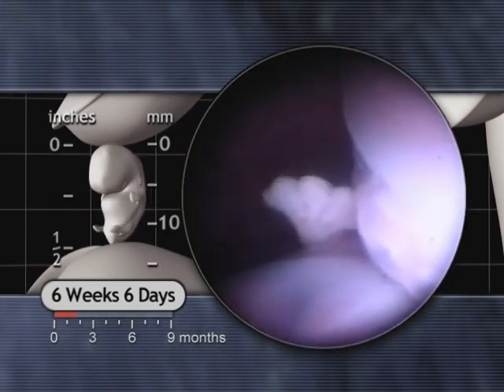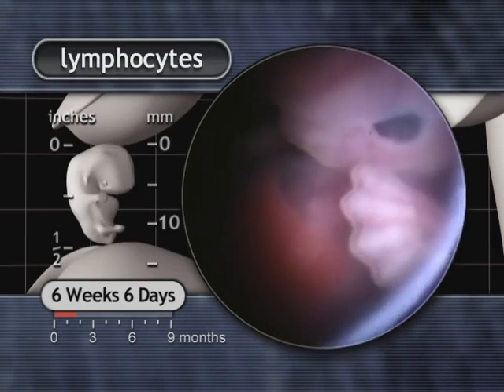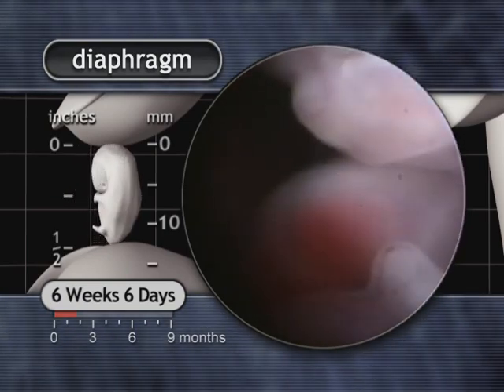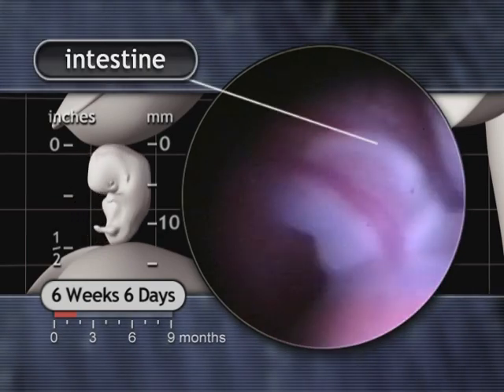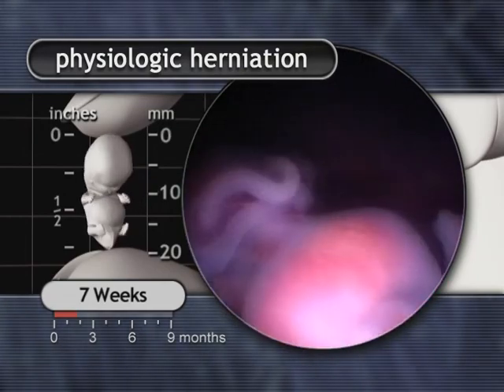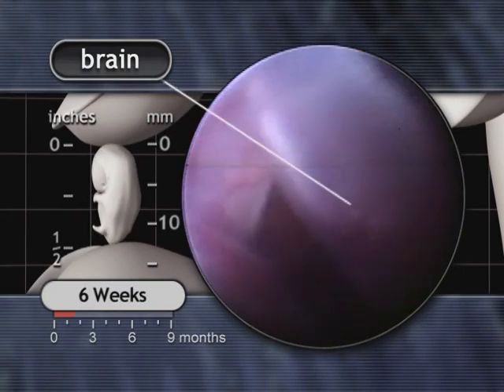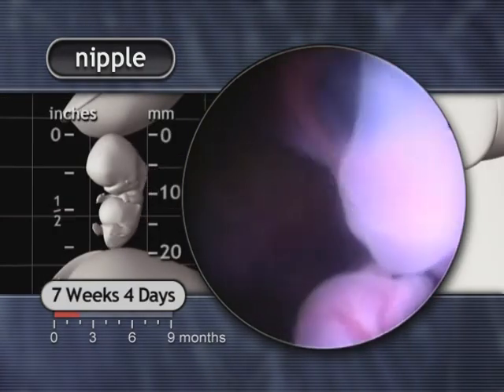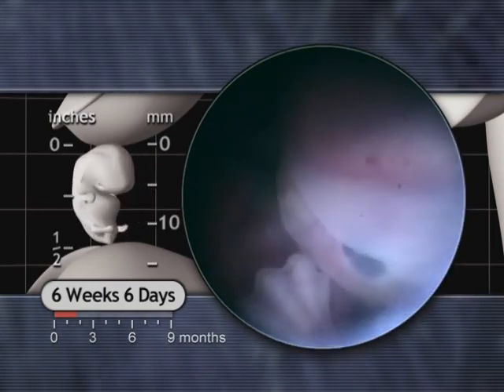6 Week Unborn Baby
The embryo has brainwaves by 6 weeks, 2 days!

From 6 to 6½ weeks, the cerebral vesicles will double in size. Individualized brainwaves recorded via electroencephalogram (e-lek’tro-en-sef’a-lo-gram), or EEG, have been reported as early as 6 weeks, 2 days.

Also by 7 weeks, cell groupings resembling taste buds appear on the tongue and hiccups begin. Nasal plugs are prominent at this time and will persist for another 6 weeks or so.

By 7 weeks, the heart has 4 chambers.

The pacemaker center is already well-established in the right atrium. The embryonic heart rate peaks at 7 weeks and now beats approximately 167-175 times per minute. This rate gradually declines to about 140 beats per minute at birth.

By 6½ weeks, the elbows are distinct and the embryo begins moving both hands. The fingers are also starting to separate as evidenced by the appearance of notching between the digital rays.

The foot plate and ankle also emerge while toes and metatarsal (met’a-tar’sal) bones begin to form in the feet. Joint development is underway and the onset of primary muscle fiber formation indicates the embryo’s muscles are growing.

The hands and feet change dramatically between 6 and 7 weeks as separate fingers and toes begin to emerge. At 6 weeks the hand plates develop a subtle flattening between the digital rays. By 6 weeks, 2 days the hand takes on a polygon shape; prominent notches appear between the digital rays by 7 weeks and individual fingers are fully separated by 7½ weeks.

Bone formation begins between 6 and 7 weeks, starting with the clavicle, or collar bone, and the upper and lower jaw. This process is called ossification. Also, by 7 weeks, the embryo moves the legs and exhibits a startle response.

The immune system is maturing, as evidenced by the presence of B-lymphocytes in the liver. After birth and relocation away from the protection of the womb, these lymphocytes will produce proteins called antibodies to fight infection.

By 7 weeks, the ovaries appear in the female embryo. In the male embryo, a gene on the Y-chromosome produces a substance causing the testes to begin to differentiate.